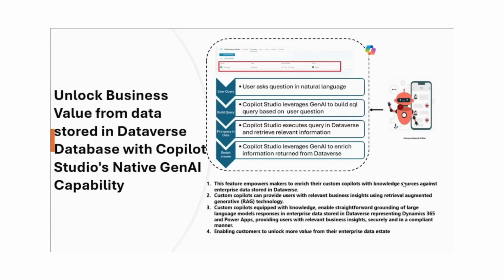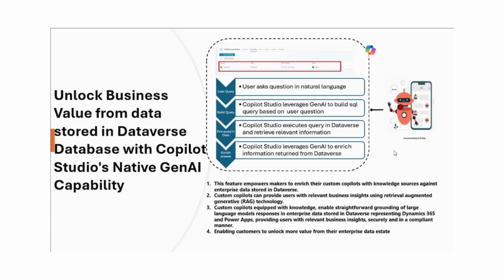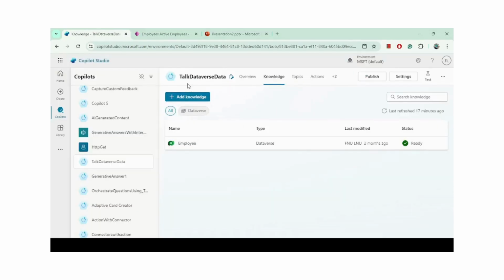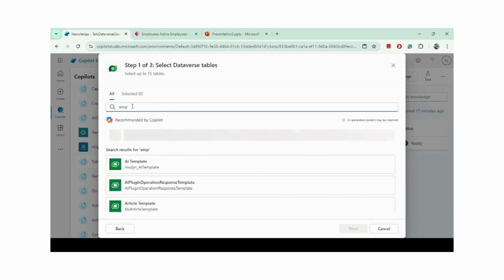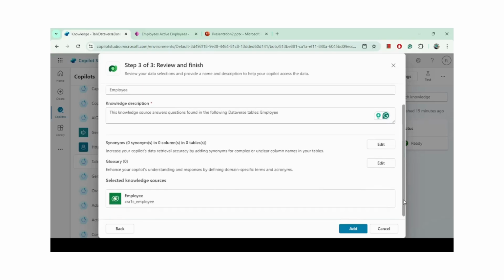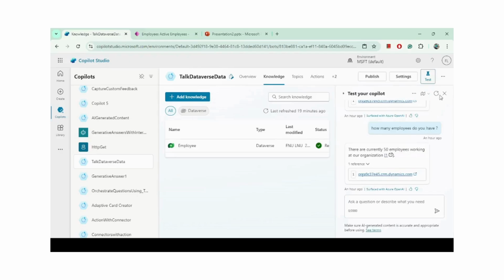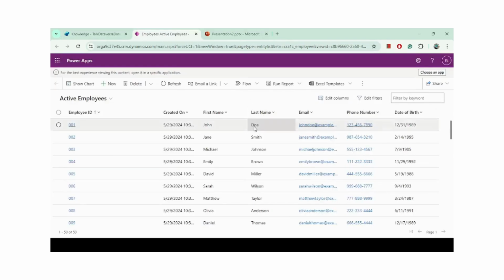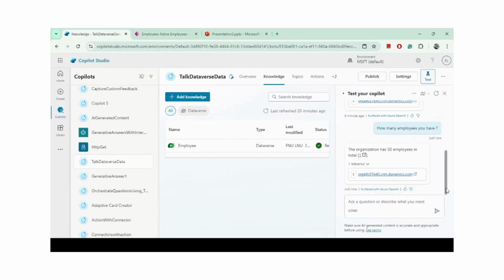Unlock Business Value of Dataverse Data Using GenAI In Copilot Studio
In this demo, I will cover:
✅ An overview of how Copilot Studio uses RAG architecture to interact with Dataverse and provide answers in human-like language
✅ Adding Dataverse as a knowledge source in Copilot Studio
✅ A code walkthrough and live demonstration of this prototype chatbot